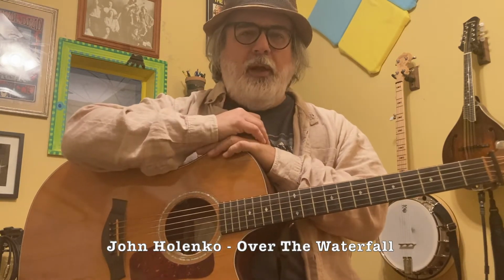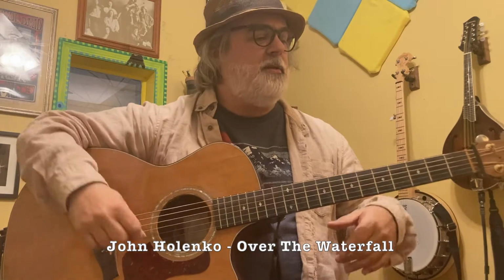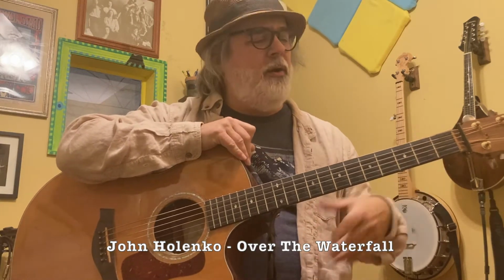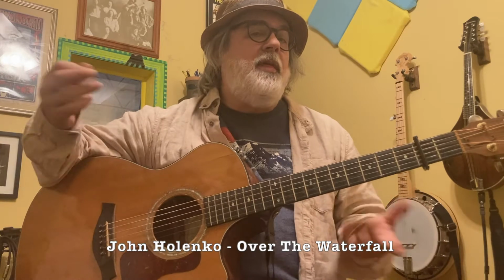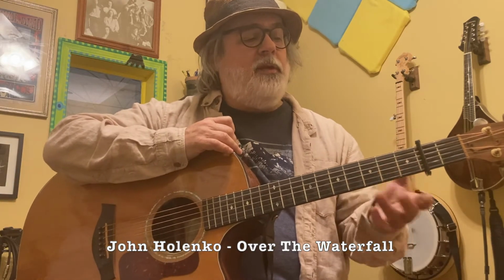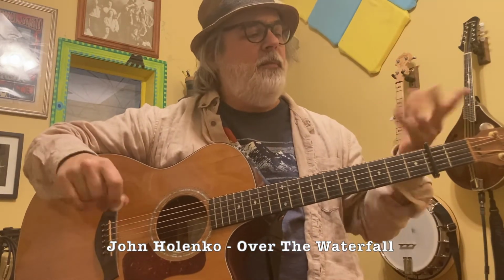Over The Waterfall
This week I'm exploring some fuddle tunes on guitar. Over The Waterfall is a great old American fiddle tune. Using a capo at the 2nd fret, I talk a little about using capos and the keys that are available with them.